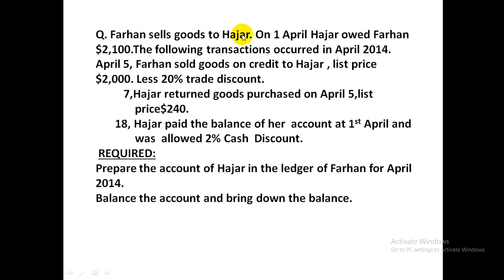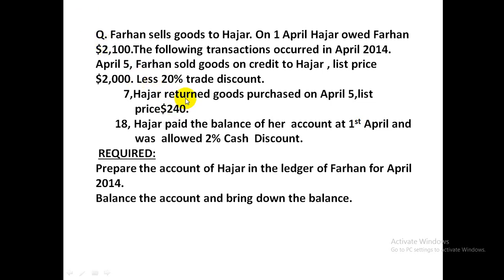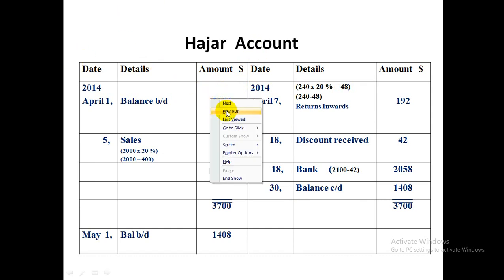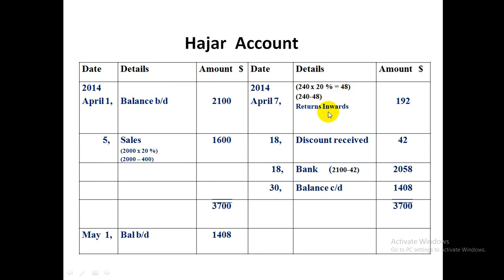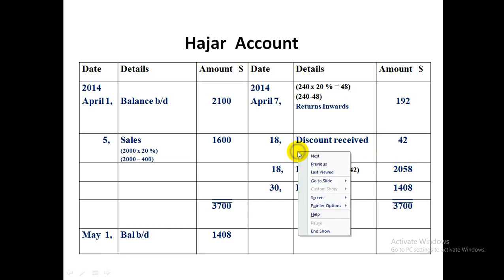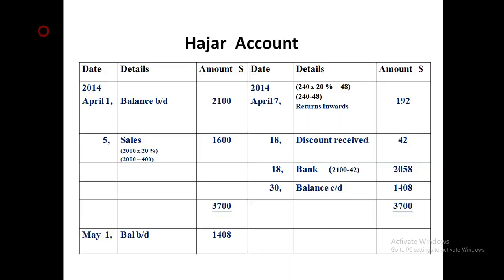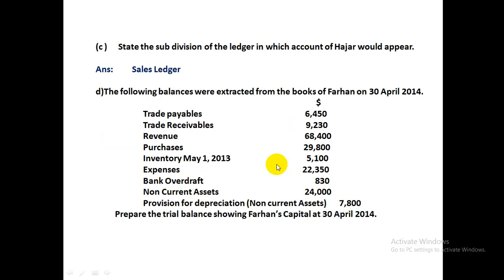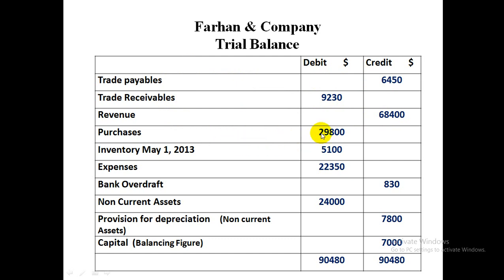CIE Solved papers| Books of original entry 7110/22/June 2014|Hajar Account IGCSE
This video is for commerce students to help them in CIE Solved papers| Books of original entry 7110/22/June 2014|Hajar Account IGCSE. The content is given according to syllabus of Cambridge international examination and IGCSE.
commercelectureronline
commerce lecturer online
#7110/22/June 2014#HajarAccount#